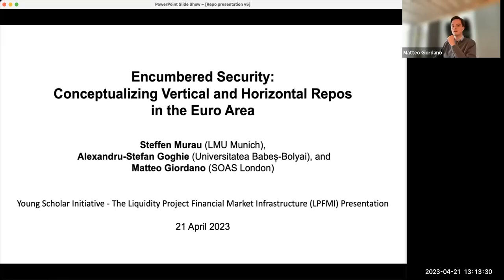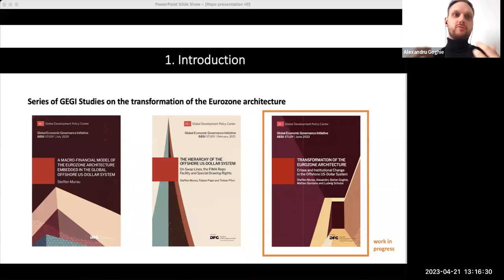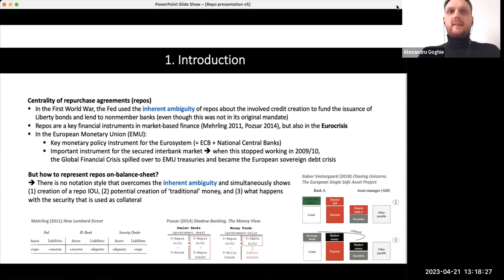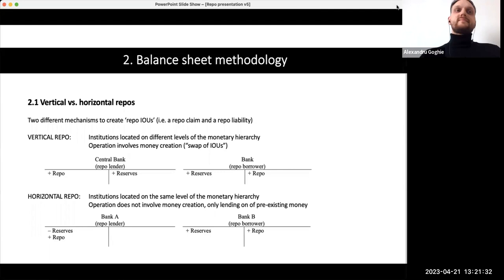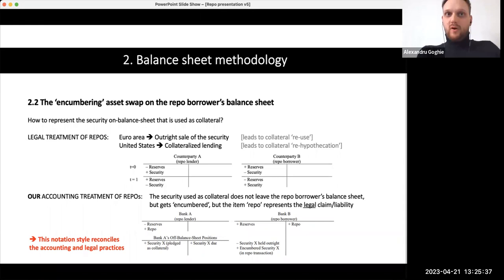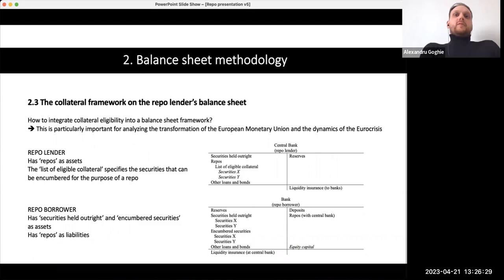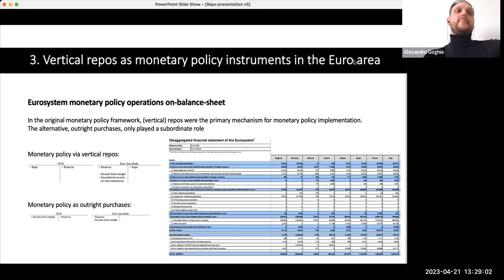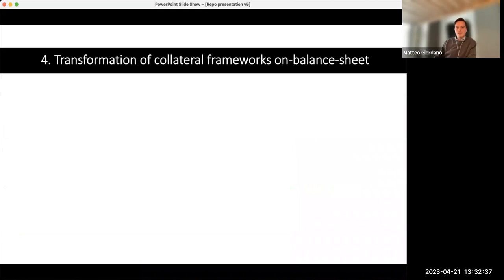Vertical and Horizontal Repos in the Euro Area | Alexandru-Stefan Goghie and Matteo Giordano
Alexandru-Stefan Goghie (independent researcher) and Matteo Giordano (PhD candidate SOAS) are part of paper collaboration around Steffen Murau (Post-doc, Research Associate, LMU). Steffen is a well-known researcher in the Money View community with an equally well-known series of studies on today's offshore US-Dollar system as a hierarchical web of interlocking balance sheets. Published by the Global Economic Governance Initiative (GEGI) at the Global Development Policy (GDP) Center of Boston University. Discussant are going to be Ioana Neamțu (Research Economist, Bank of England) and Godfried de Vidts (Senior Advisor, European Repo and Collateral Council, International Capital Market Association)

This paper on repo markets touches the Eurex GC pooling basket and its transformation before and after 2008. Among the objectives of the paper was to document the evolution of the collateral framework of CCPs, especially Eurex, and the transition from a unified market of government bonds to a fragmented one. As they highlight the implications of this transformation, they show that the use of certain collateral has changed relatively following this fragmentation. They are looking at repo markets through a lens of hierarchy and are able to distinct different consequences, due to that.

This year, LPFMI's conference will take place on Wed 21 & Thu 22 June 2023 in Frankfurt at Goethe University and at the European Central Bank respectively. Deadline for application will be 30 April 2023.

YSI is an initiative of the Institute for New Economic Thinking